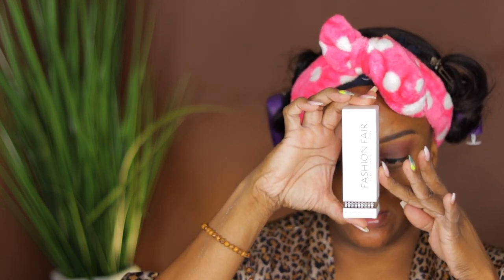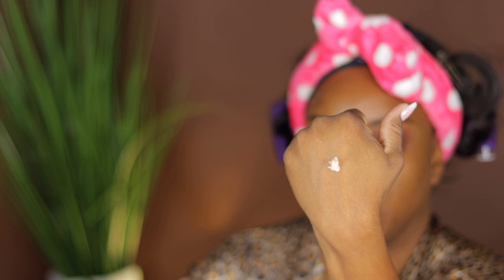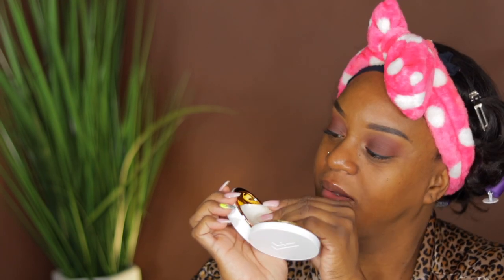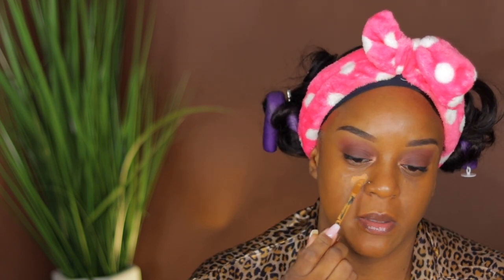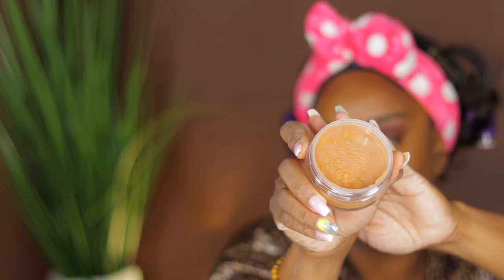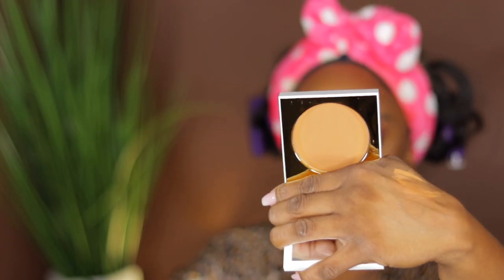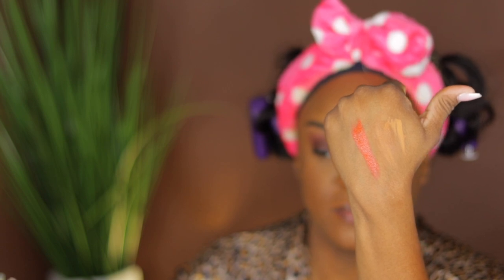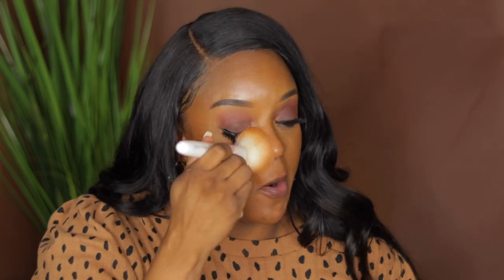Fashion Fair Cosmetics *NEW*| Cream To Powder Foundation | Shade Fine Chestnut- WOC Approved Makeup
❤️❤️❤️❤️❤️❤️❤️❤️❤️❤️❤️❤️ I love everything about this relaunch of Fashion Fair Makeup Products. This products were made for individuals with my skin tone.The color was like butter on my skin.

Equipment Used
Soft Boxes
Ringlight
Canon T7i
I MOVIE